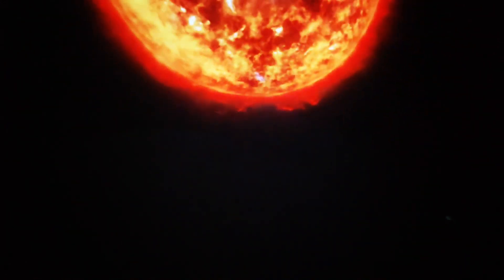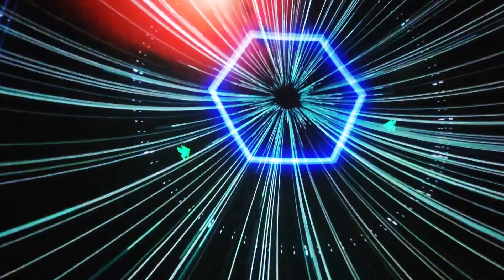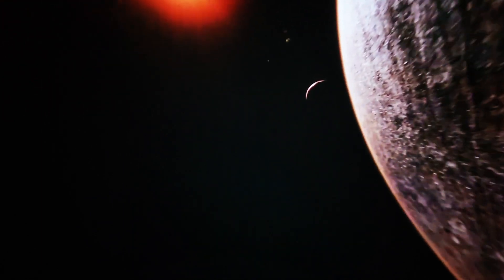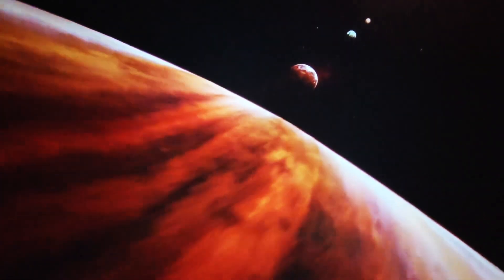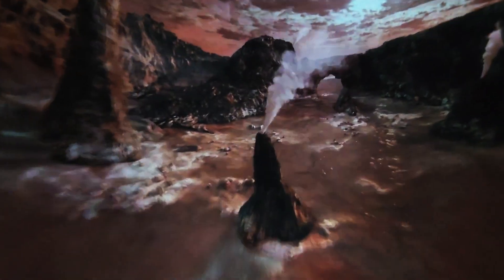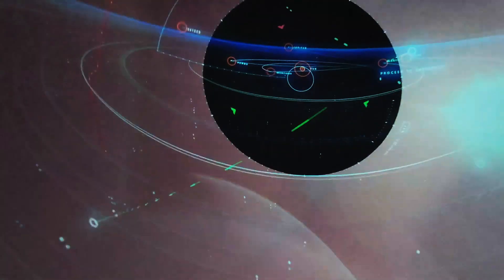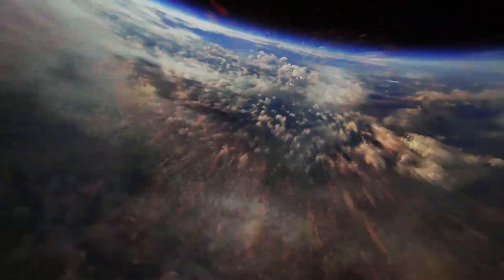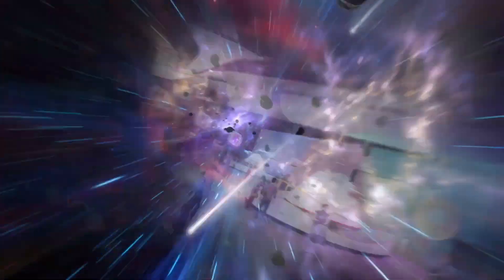Uncharted Worlds - Gateway Attraction POV (Kennedy Space Center)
*Uncharted Worlds - Gateway Attraction (Kennedy Space Center)*
_Flying Theater Attraction at NASA's_
_Kennedy Space Center Visitor Complex_

Global Project Music and Audio Director: Rick McKee
Ride Films and Building Background Music
Composed and Orchestrated by Rick McKee
Produced and Mixed at Waterview Studio by Rick McKee

Ride Film Sound Design by Kendall Thompsen
NASA Sessions Engineered by Kendall Thompsen
Installation and Additional Sound Design by Nils Warren

_Discover the current and upcoming cutting-edge innovations of space exploration from NASA and their commercial partners. Then enter the spaceport of the future and launch aboard one of four unforgettable journeys to distant worlds on an immersive multi-film flying theater ride._